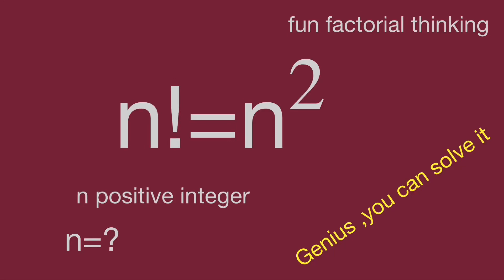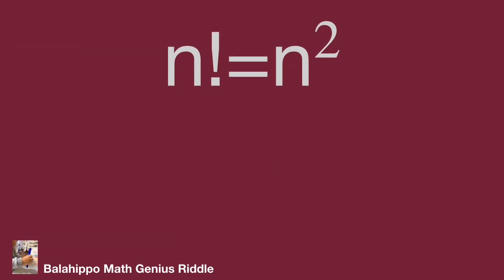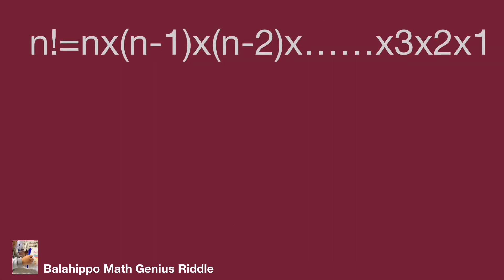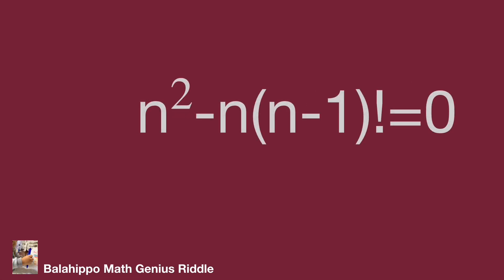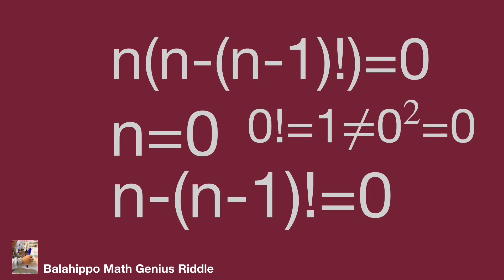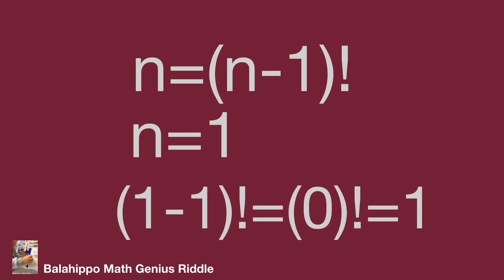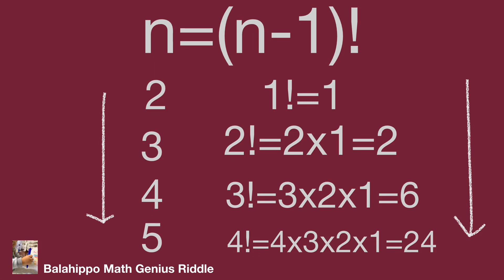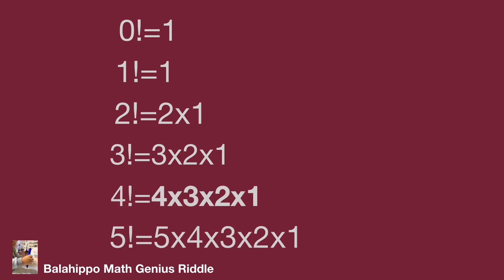fun factorial thinking,n!=n^2, find value,algebra problems,mathtrick,mathskills,数学競賽,math exercises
nice algebra problem
# Mathematik
môn Toán
rompecabezas de números mágicos
math games